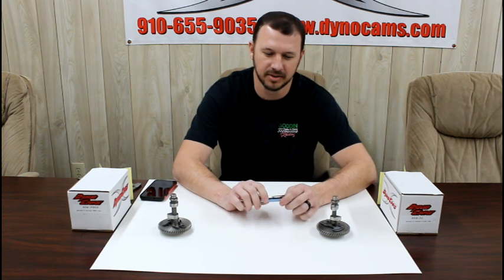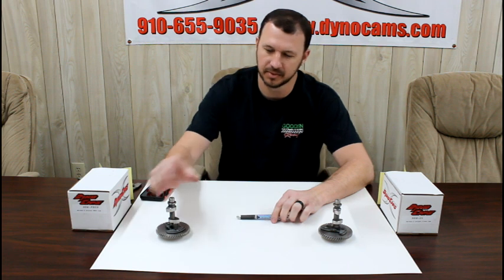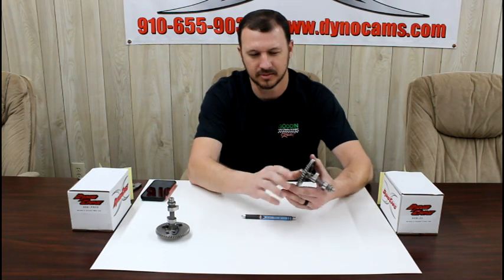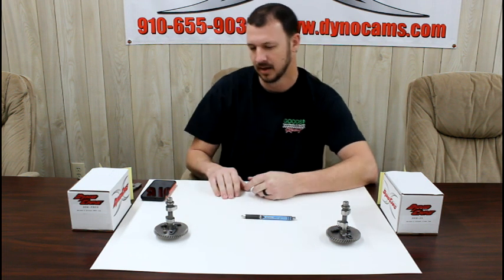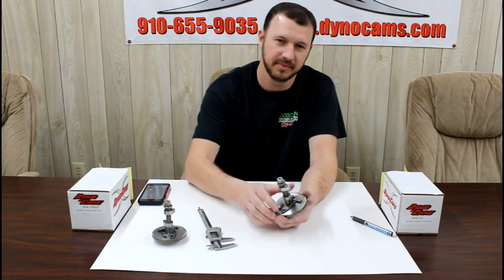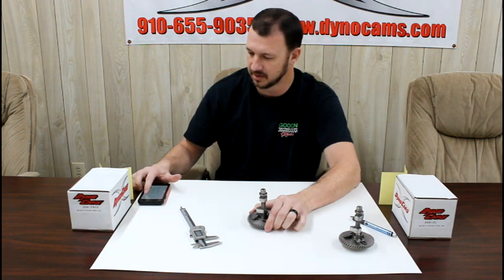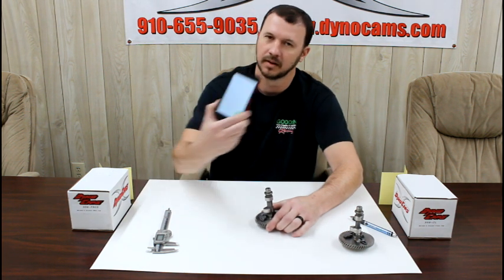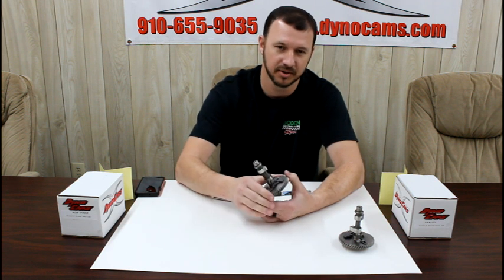Tips for Identifying a Camshaft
We get this question constantly, guys. "How can I tell what camshaft I have? What do the numbers on the cam mean?" Randy clears these questions up in this tech video.